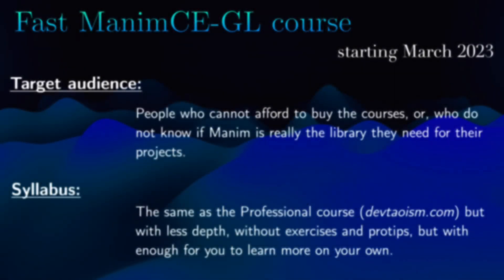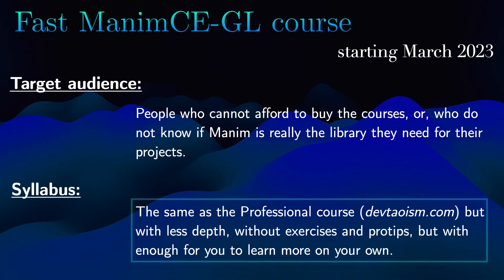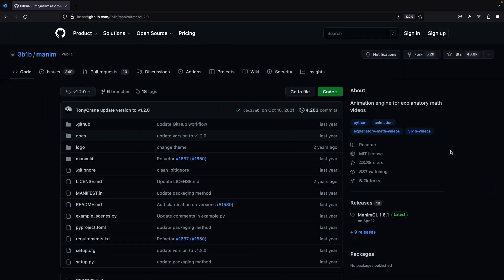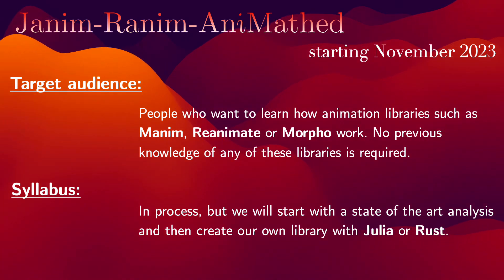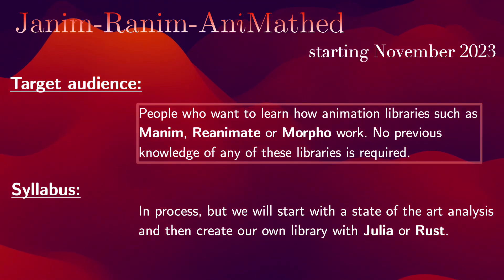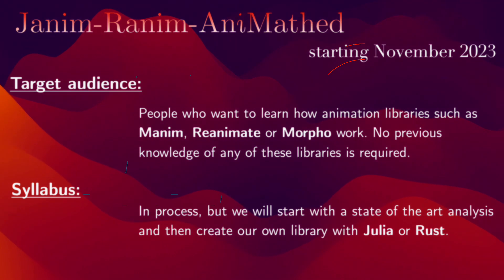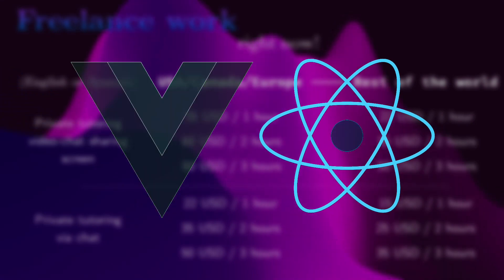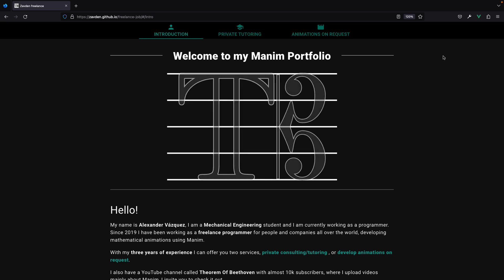New courses for 2023 and other news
Slides created in: Keynote.
Video editor: Camtasia Studio 2021
Manim version used: ManimCE 0.17